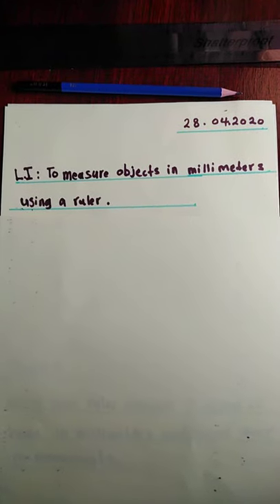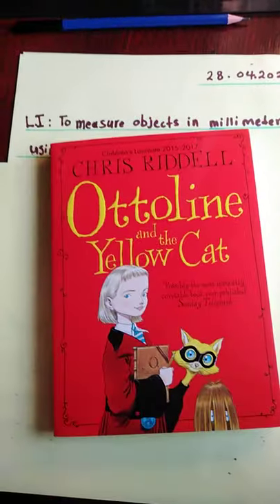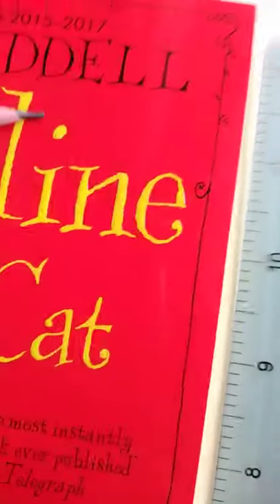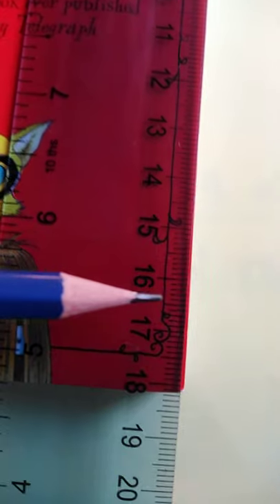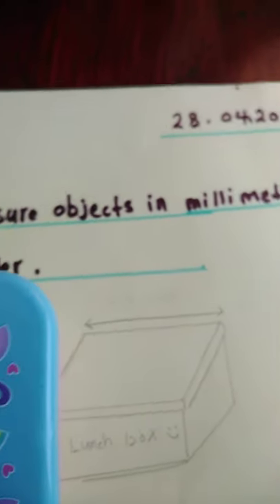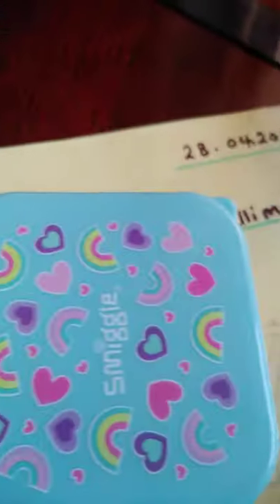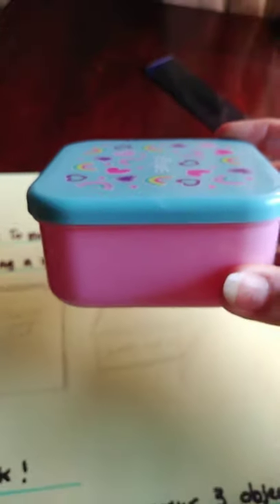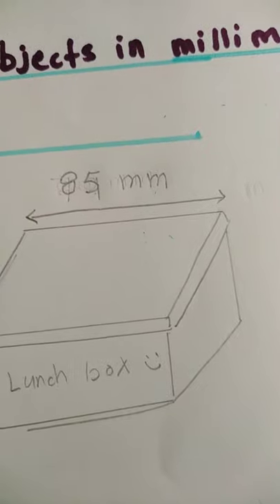29.04.20 Year 3 Maths - Measuring using a ruler *Amber Group*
Take a look at this video from Ms Raza show you how to measure objects in millimeters.